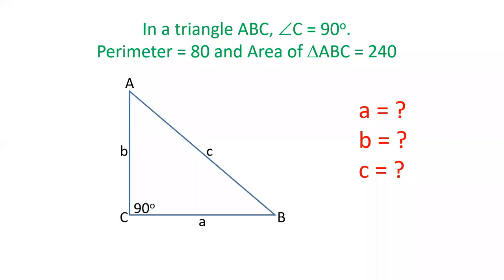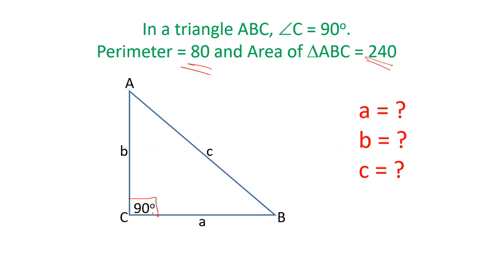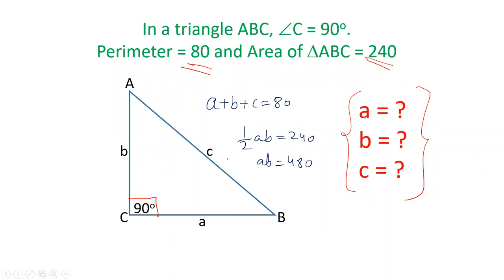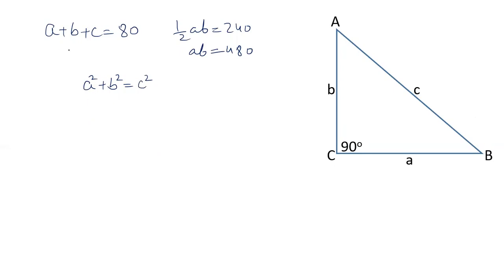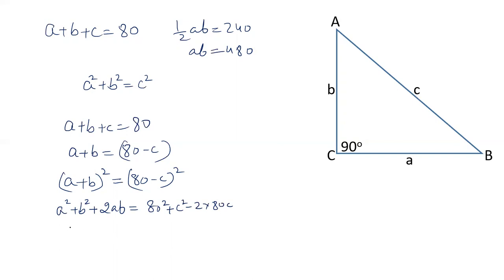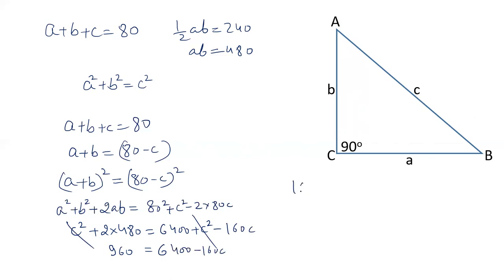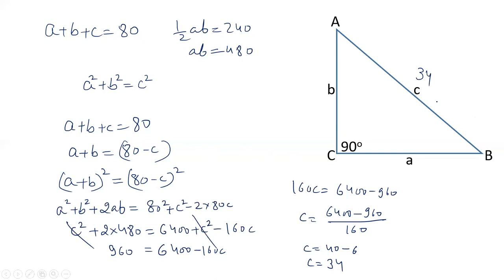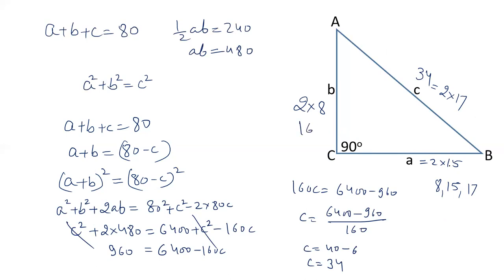Given the perimeter of a right angled triangle is 80 and its area is 240. Find its sides.